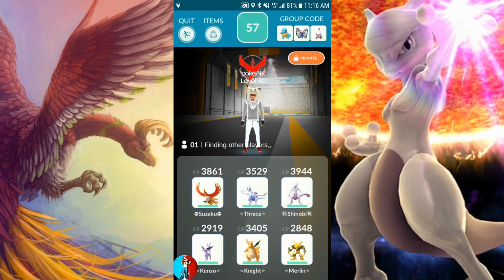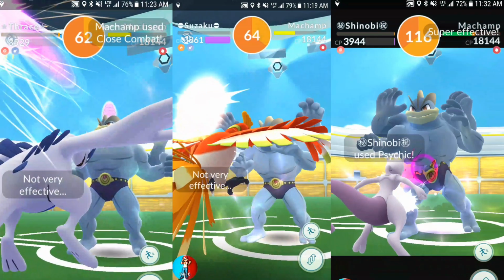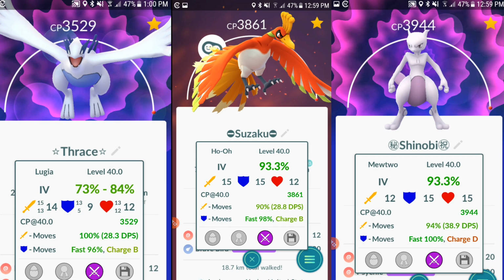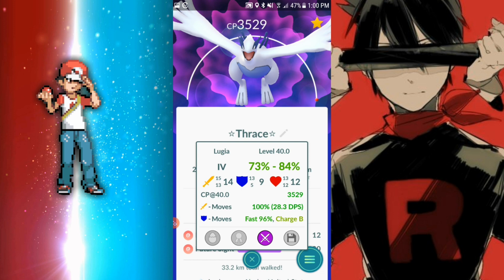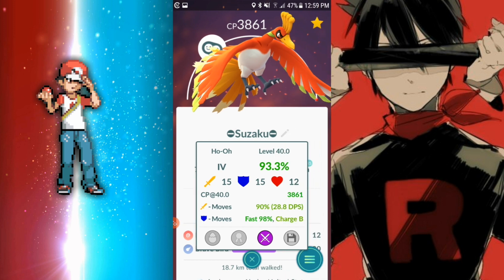POKEMON GO SOLOING MACHAMP WITH 2 POKEMON EASY! FIRST EVER 2 POKEMON MACHAMP SOLO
Maxed CP Mewtwo and Ho-Oh beat Machamp raid boss in Pokemon GO. I'll be doing some more comparisons with Mewtwo, Ho-Oh and Lugia but this time with dodging.